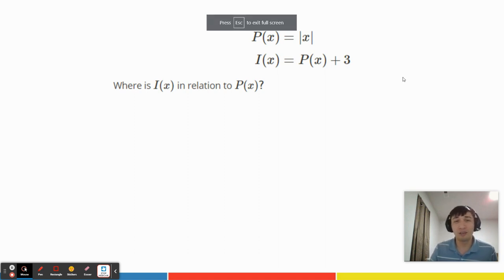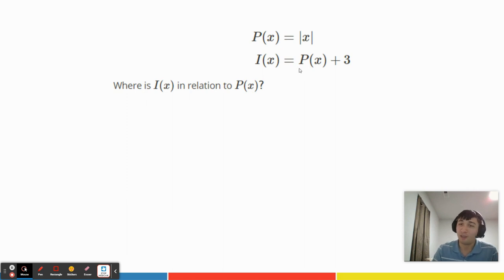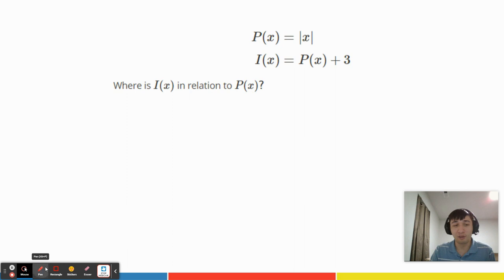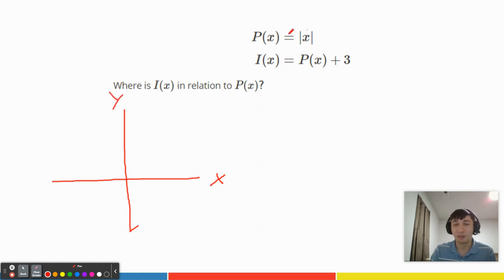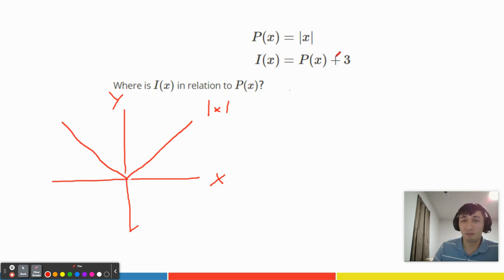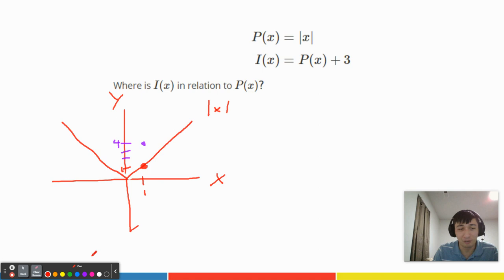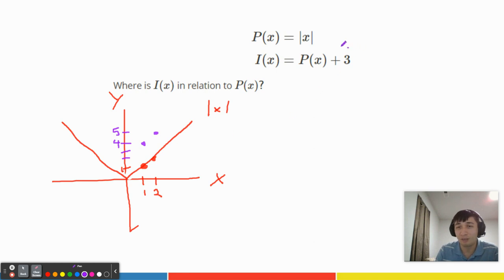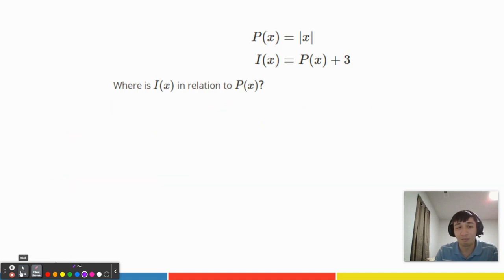Unit 4 Review Translation